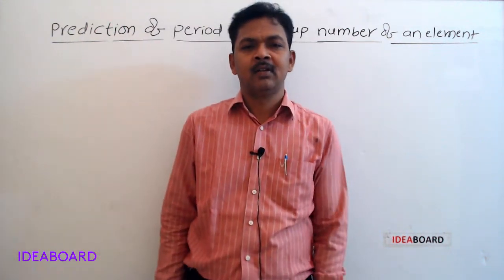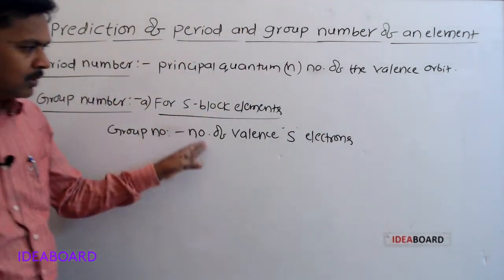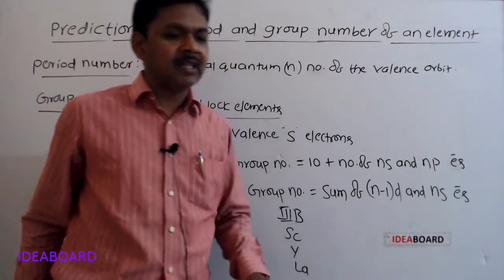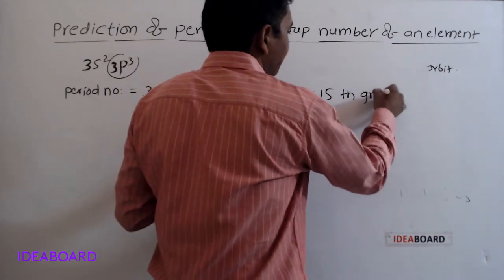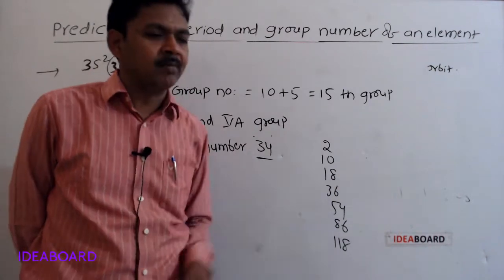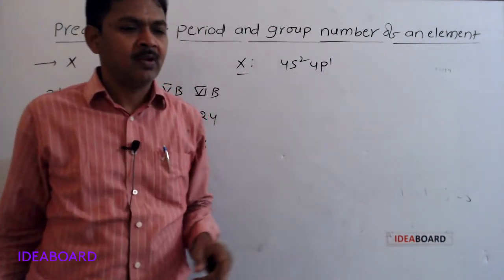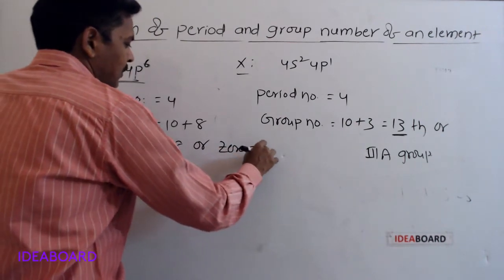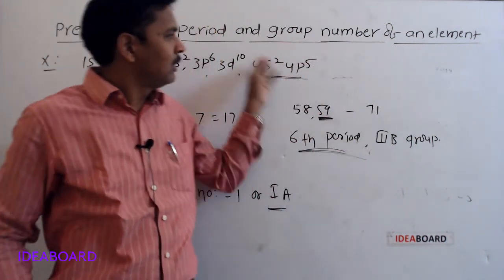DAY 6: PREDICTION OF PERIOD AND GROUP NUMBER OF AN ELEMENT